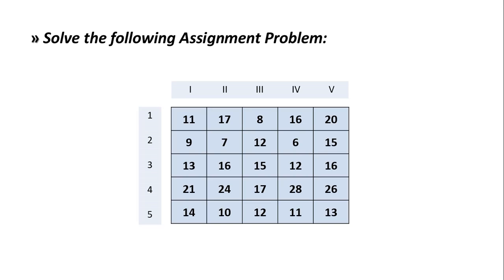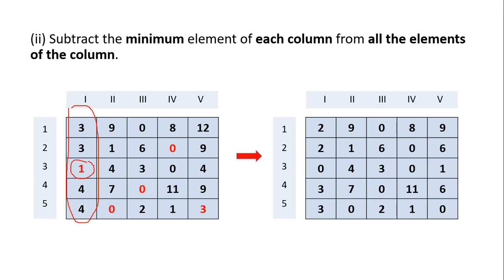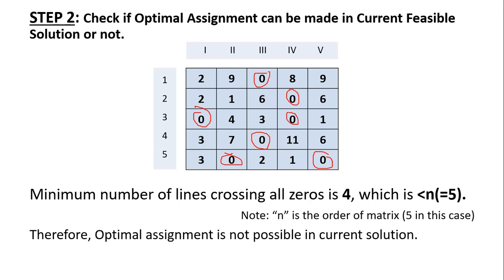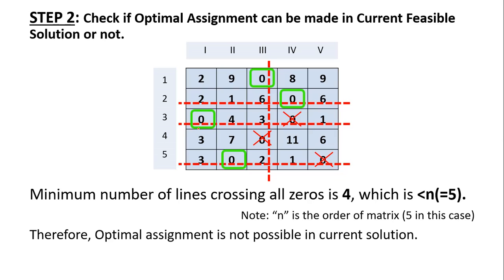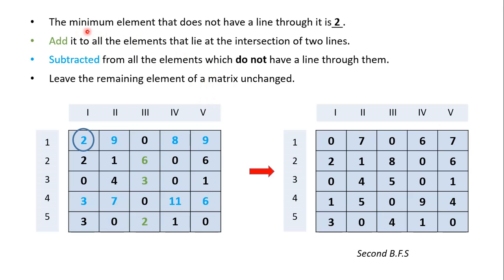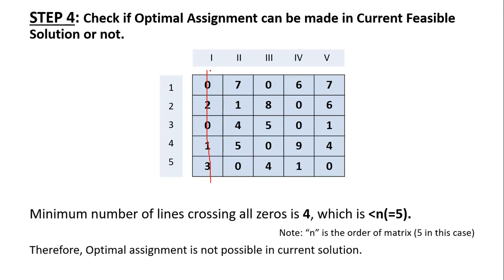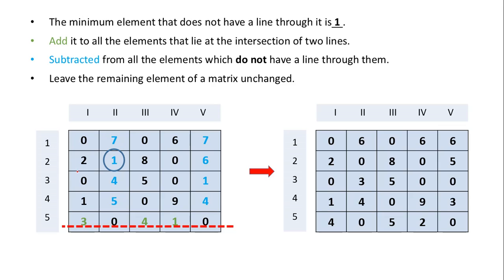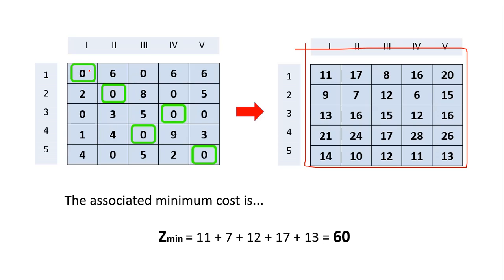JCE CSE OR 17CS653 Mod-4 Lec-15 "Assignment Model Problem from QP" by Prof. Amritkumar Tupsoundarya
Hello dear students, In this video lecture, we will be able to understand & solve a problem based on "Assignment Model".

This question is from VTU's previous year's Question Paper.